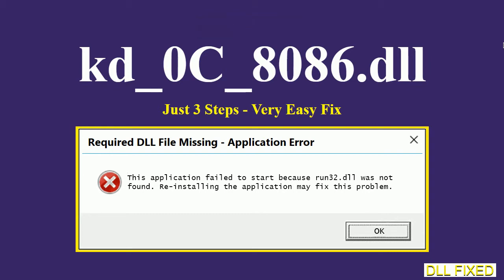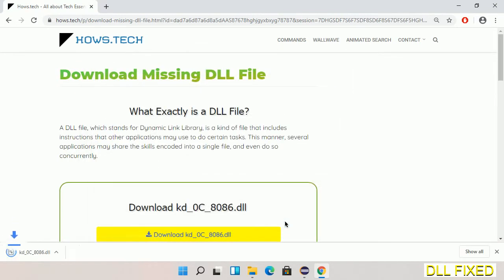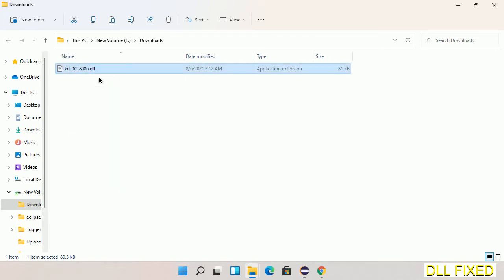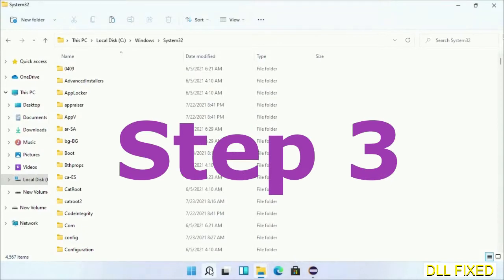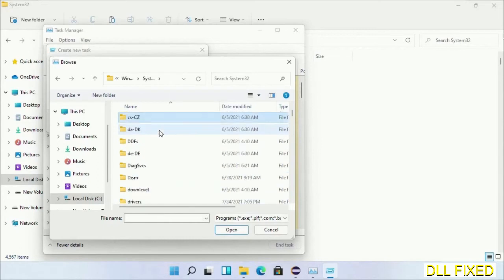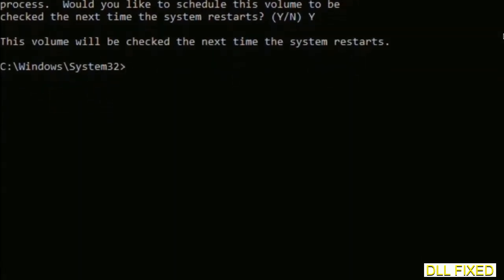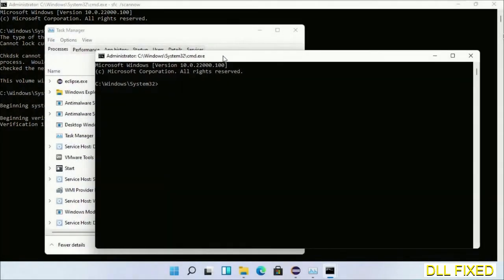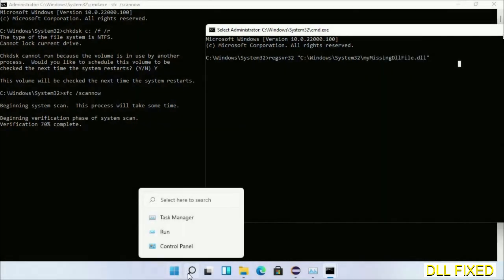kd_0C_8086.dll missing in Windows 11 | How to Download & Fix Missing DLL File Error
This video will help you to fix kd_0C_8086.dll not found error. You will be able to run your application program. We will fix this missing dll problem in 3 steps.

1. Operating System with 32 bit / 64 bit
2. Computer Model or Manufacturer
3. Program you are trying to open.

Related Error Codes :
kd_0C_8086.dll file missing error
kd_0C_8086.dll dll missing file error fix
kd_0C_8086.dll dll file missing
kd_0C_8086.dll dll files missing
kd_0C_8086.dll file not found windows 11
kd_0C_8086.dll dll file missing windows 11 64 bit
the program can't start because kd_0C_8086.dll is missing from your computer
the program can't start because kd_0C_8086.dll is missing windows 11
the program can't start because kd_0C_8086.dll is missing windows 10
the program can not start because kd_0C_8086.dll is missing windows 11